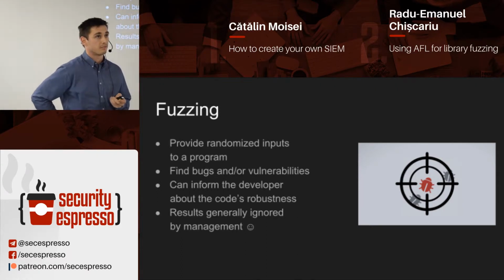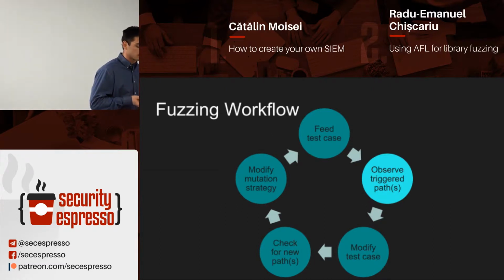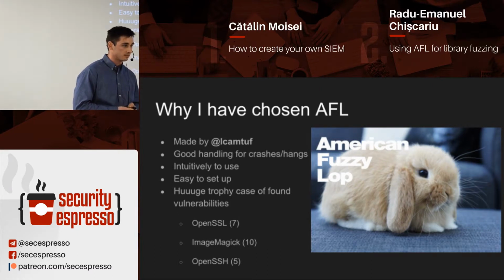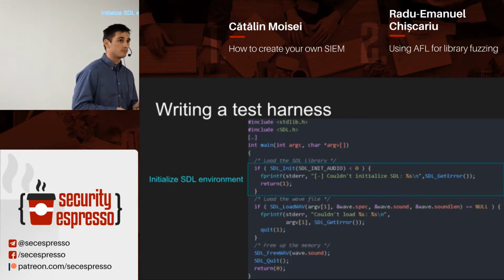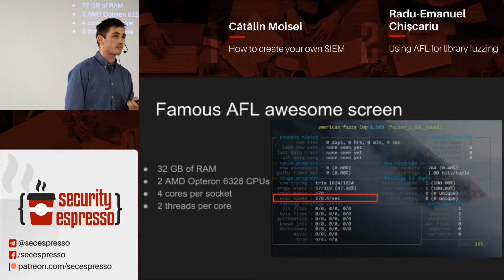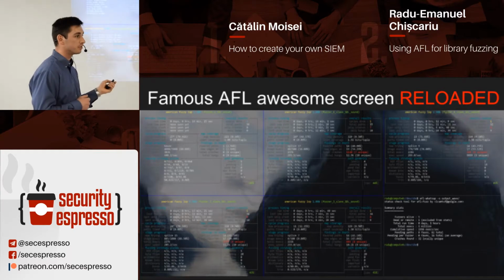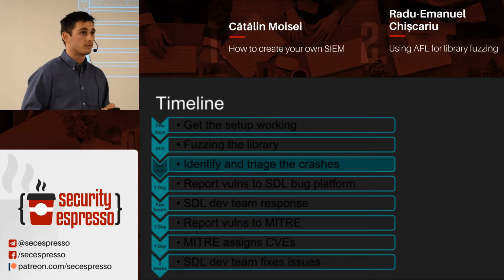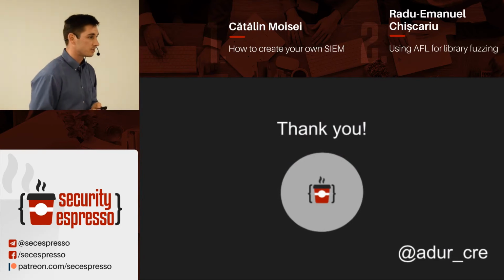Radu-Emanuel Chișcariu – How to use AFL for library fuzzing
Security Espresso 0x18